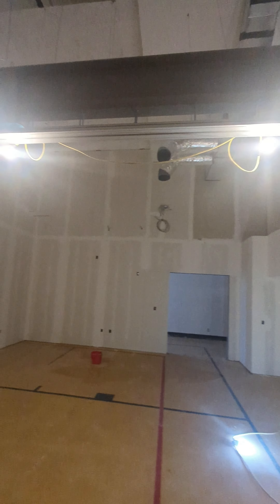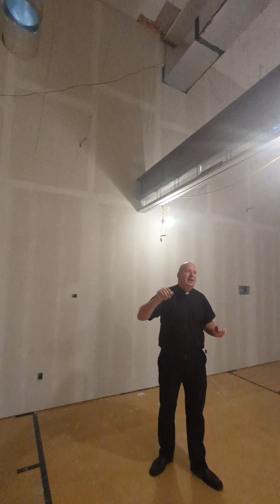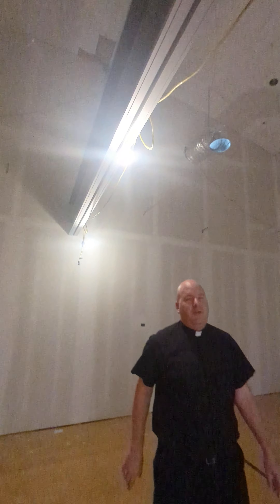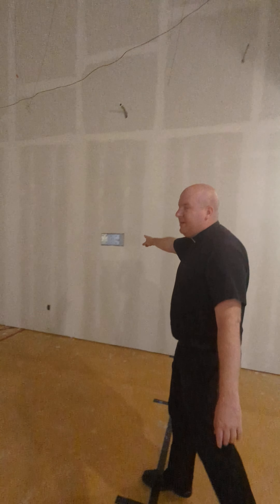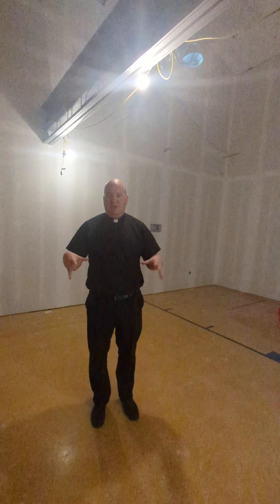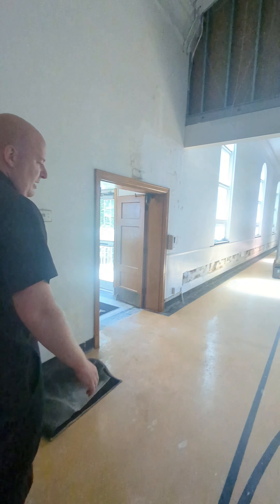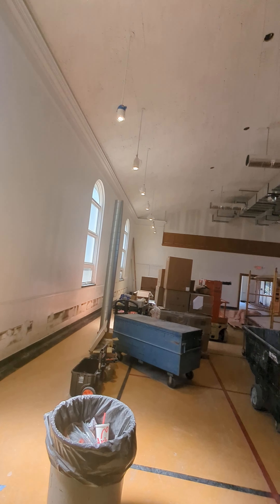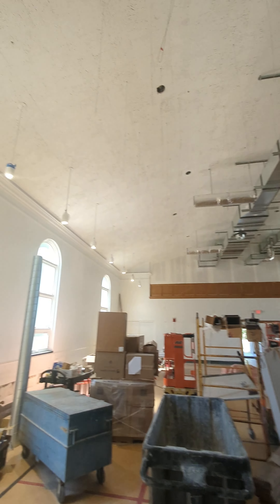Schafer Hall Renovation Update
Ft. Tim shares an update on the renovation of Schafer Hall